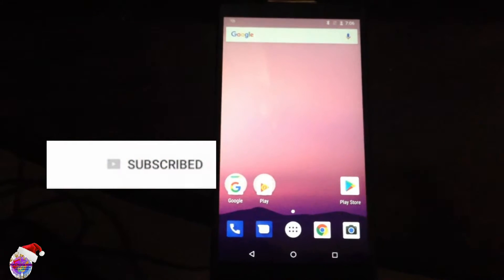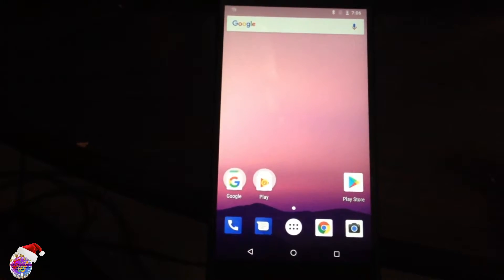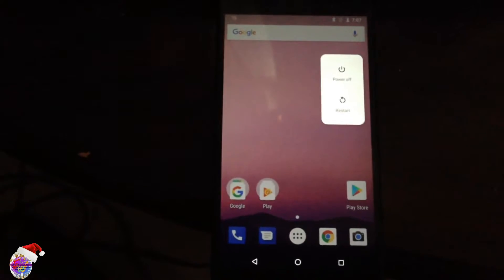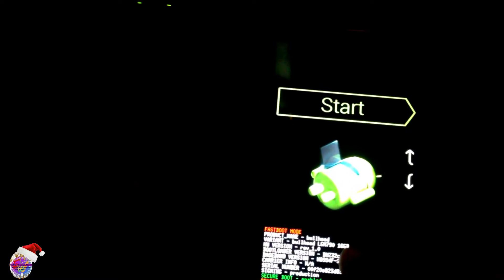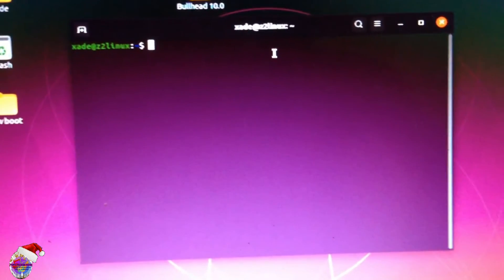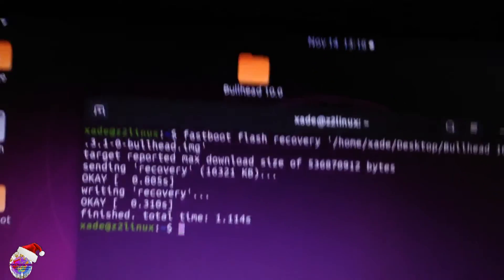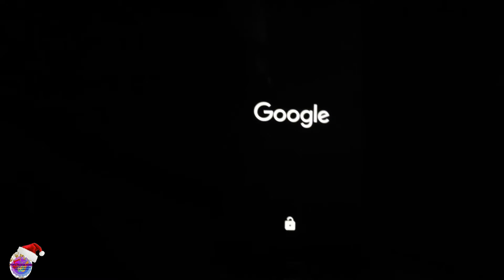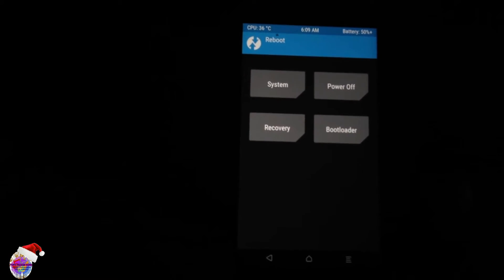Install TWRP on Nexus 5x | Full Install Guide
In this video I will show you how to install TWRP on your Nexus 5x.

Command:
fastboot flash recovery --drag and drop twrp-recovery-- and press enter

Drivers:
Linux:

sudo apt install adb fastboot